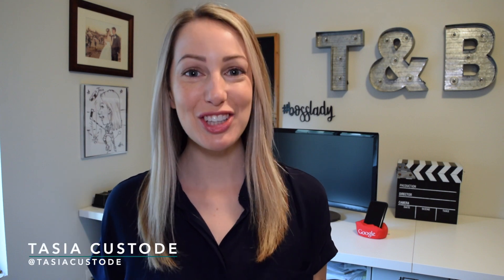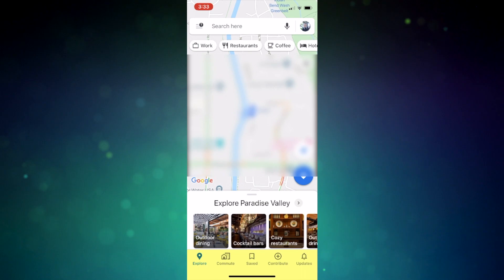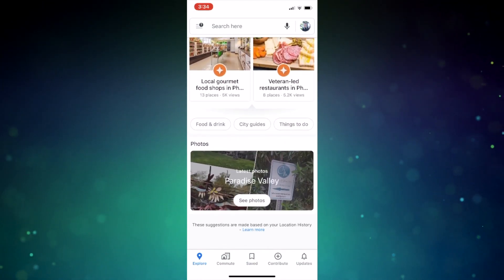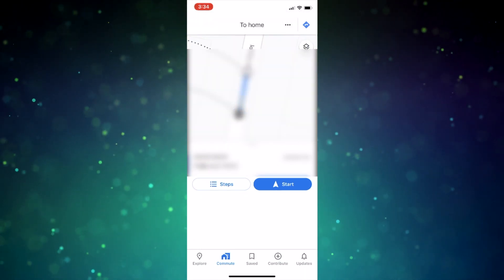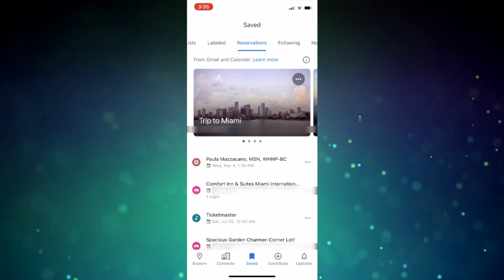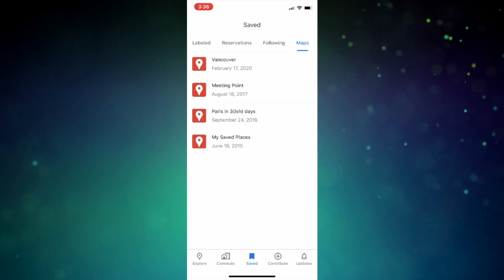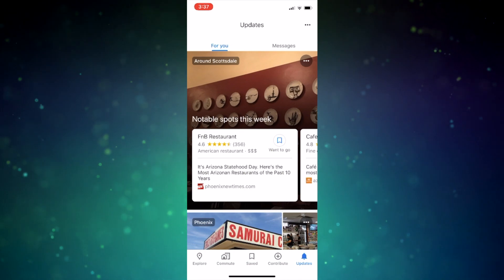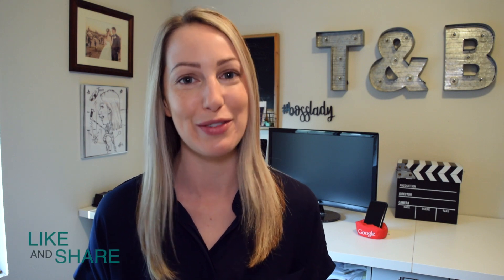Google Maps 15th Anniversary App Redesign: The Best Features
Happy birthday, Google Maps! Google Maps is celebrating its 15th birthday with a newly redesigned app. From its updated UI, to great new features, maps is better than ever. If you're interested in learning more about Google Maps, follow these links to other YouTube vids: